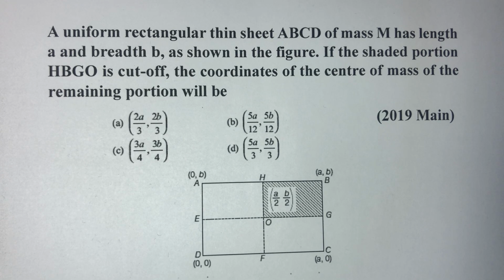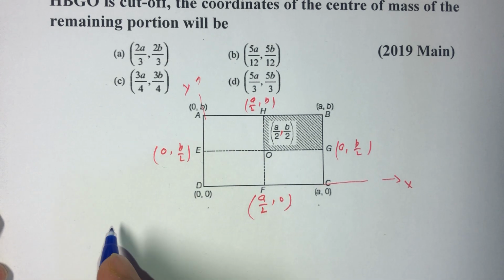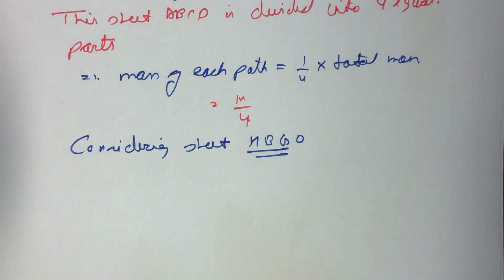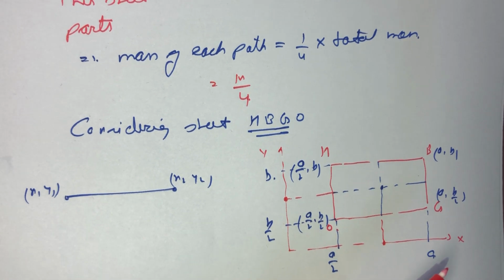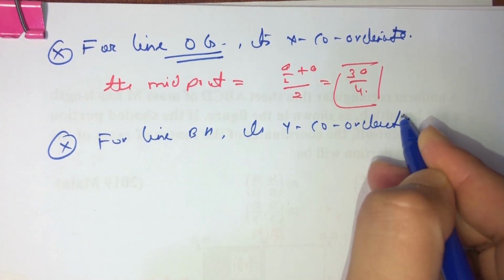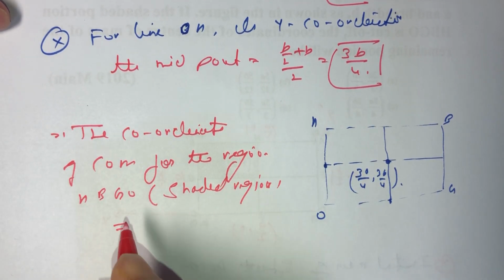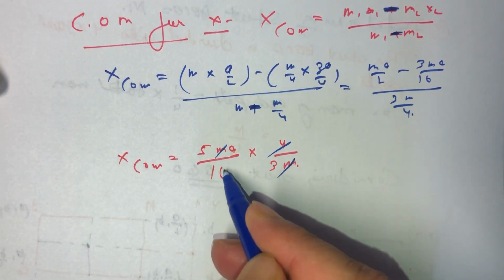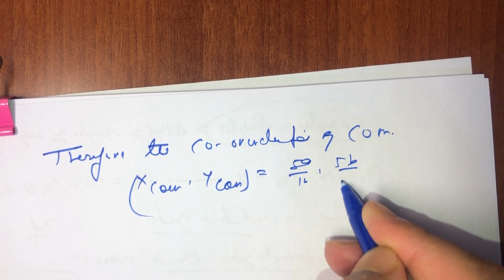IIT JEE Mains and Advanced PYQ: Center of Mass (COM)neet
A uniform rectangular thin sheet ABCD of mass M has length a and breadth b, as shown in the figure. If the shaded portion HBGO is cut-off, the coordinates of the centre of mass of the remaining portion will be

(2019 Main)